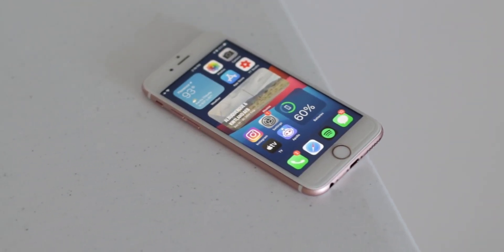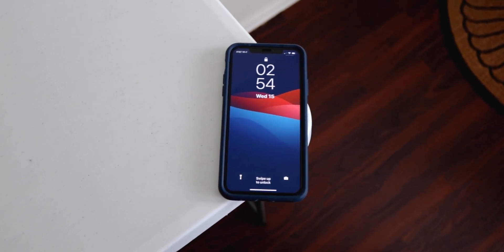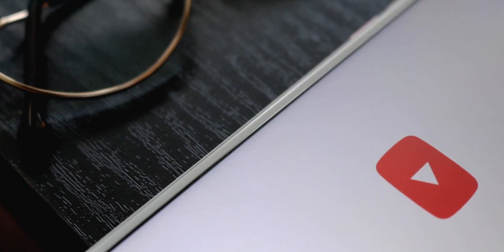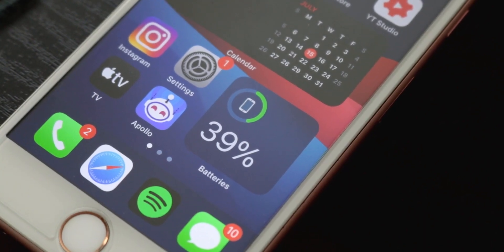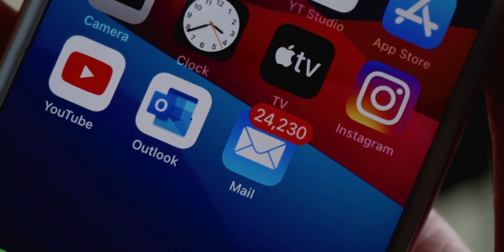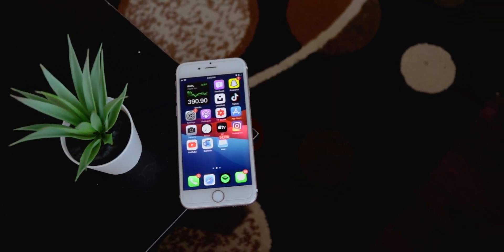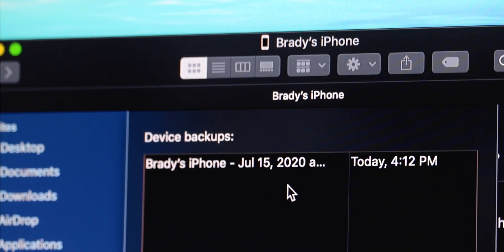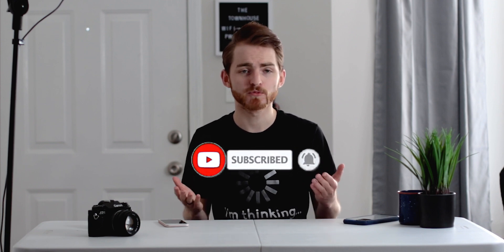iOS 14 Public Beta Review on the iPhone 6S - Should you Update? - Tutorial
In this video, I take a look at iOS 14 Public Beta running on Apple's oldest supported phone, the iPhone 6S, and explain how to install it, and if you should?
\/\/\/\/\/\/ OPEN DESCRIPTION\/\/\/\/\/\/

You can find the Wallpaper from my 6s on my Subreddit!

Do you still own an iPhone 6S?
Are you thinking about buying and/or repairing one for yourself?
I’ll be replying to as many comments as I can.
enjoyed this content and want to see more from me in the future!

Soundstripe

MY GEAR:

(Camera): Panasonic Lumix G85:

AC Power Supply for G85:

Panasonic 25mm F1.7:

(Other Camera): Canon Rebel T7i:

Canon 50mm F1.8 STM Lens

(AUDIO):
Zoom H4N External Recorder:

AmazonBasics Boompole/Microphone Stand(and adapters):

Adapters:

Power Supply for ZoomH4N:

Takstar Shotgun Microphone: